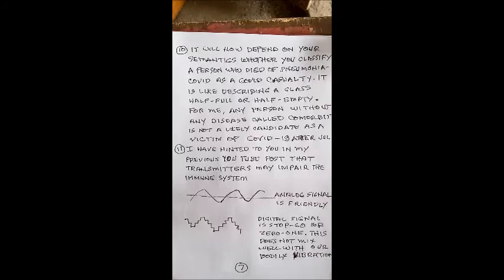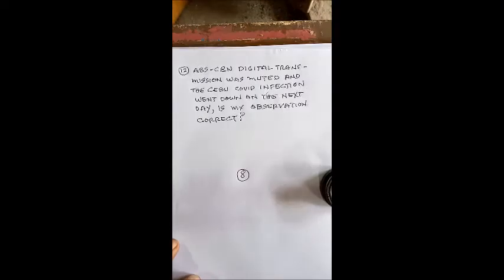UPDATE ON THE COVID 19 PREDICTION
THIS WILL SHOW THAT THE COVID-19 PREDICTION WILL END ON  JULY 13, 2020 AS SUPPORTED BY DATA FROM A BOOK PUBLISHED IN SCOTLAND